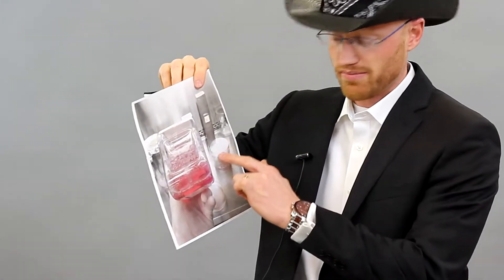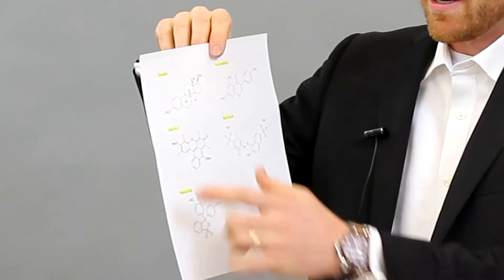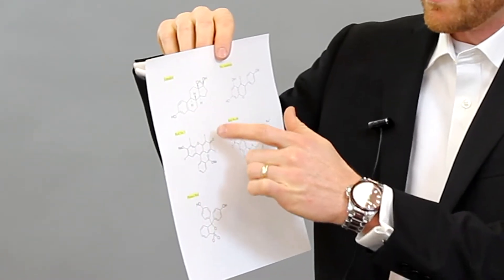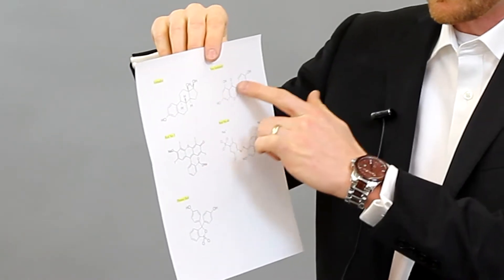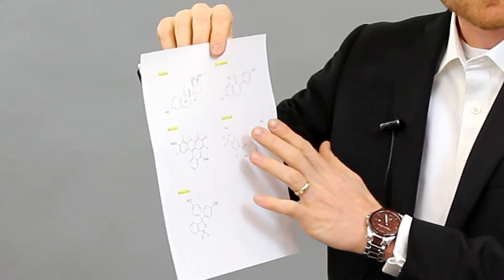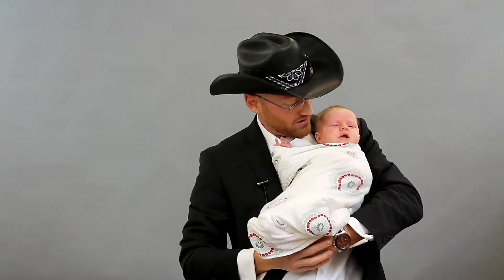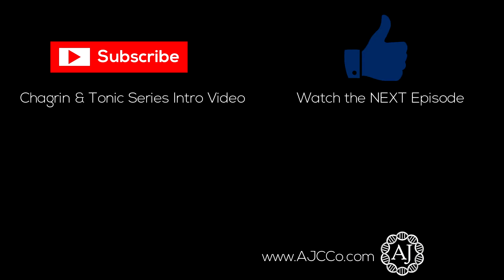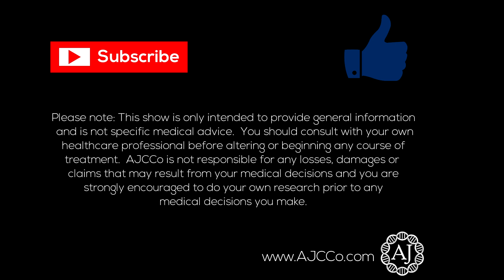The PROBLEM with ALL cell culture experiments!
Welcome! Dr. Anthony Jay has a PhD in Biochemistry from Boston University School of Medicine and a Theology degree from Ave Maria University. Using zero SEO keywords [search engine optimization keywords], Dr. Anthony Jay (DRJ) drops a truth bomb regarding +90% of scientific experiments around the globe! How are we changing the epigenetics of nearly every cell in science? How are we "treating" the cells with estrogen constantly? Wait: we're treating cells with estrogen?!

**Also, give this video a "thumbs up" 👍  YouTube will rank it higher**

ABOUT “DR. ANTHONY JAY”:
Hello!  My name is Anthony Jay.  I love helping people optimize their health and performance!  My wife and I homeschool our 5 kids and we love the outdoors!

CONSULTATIONS
I’m open to consultations, especially with your DNA data, since that is the foundation of understanding YOUR unique health context.